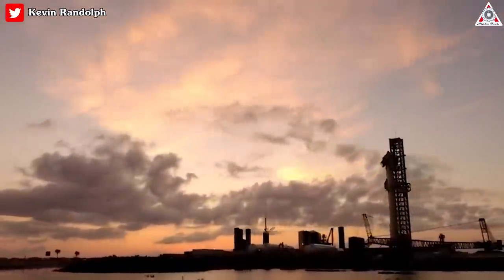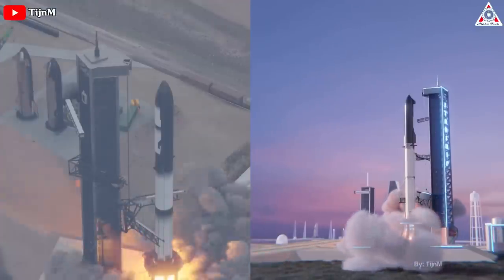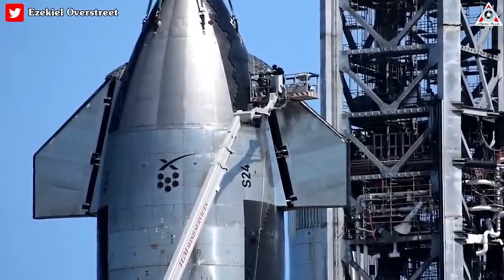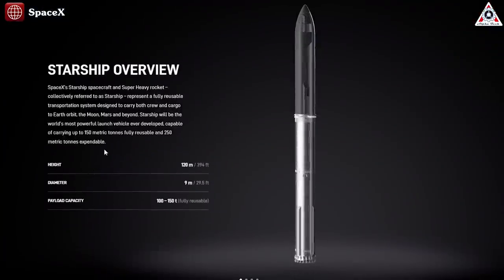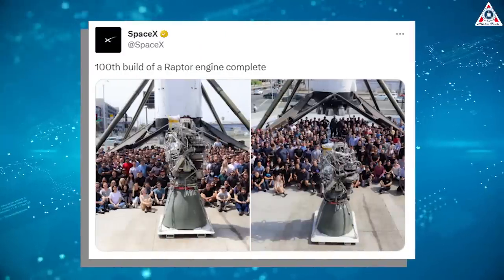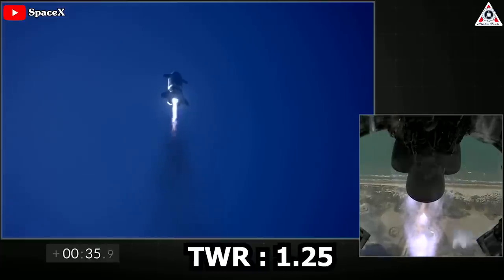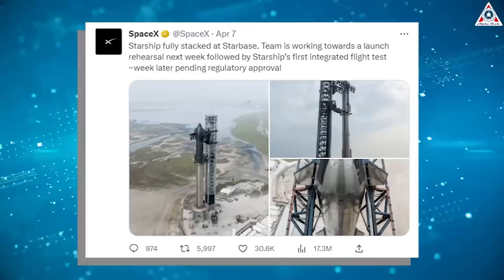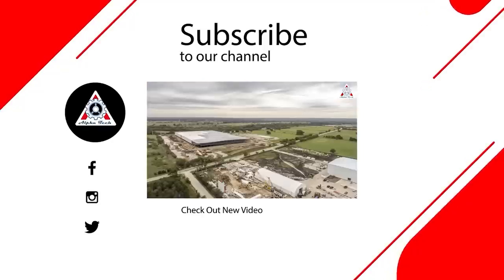What SpaceX Just Did to Starship is totally MINDBLOWING...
SpaceX has recently unveiled a breathtaking update to the Starship that could turn it into one of the most powerful and versatile rockets ever designed. The monster is expected to take humans to Mars by the end of this decade and become a crucial part of the Artemis mission.
Join me in today's video as we explore this awe-inspiring development and its enhancements to the world's mightiest rocket.
Starship is extraordinarily ambitious.
Even before considering the unproven concepts of orbital propellant refilling and full, rapid reusability that are central to the full system, Starship is still a wild beast.
The rocket measures 120 meters tall and is theoretically capable of producing up to 7590 tons of thrust at sea level. It’s larger, taller, heavier, and more powerful than any other launch vehicle in history. 33 Raptor 2 engines power Starship’s Super Heavy booster – also more than any other rocket.
Once optimized, SpaceX says that Starship can launch up to 150 tons (330,000 lbs) to low Earth orbit while still recovering the orbital ship and suborbital booster for reuse. CEO Elon Musk has stated that Starship reuse will eventually take hours, enabling multiple flights per day for each ship and booster and dropping the marginal cost of each launch to just a few million dollars.